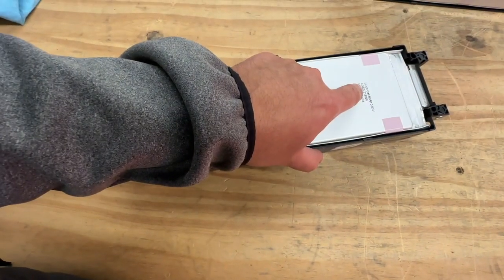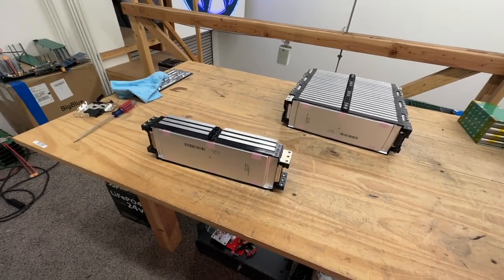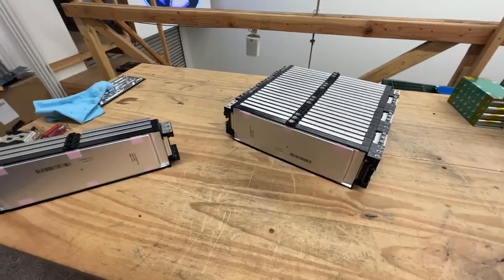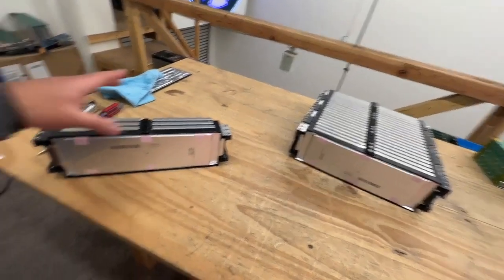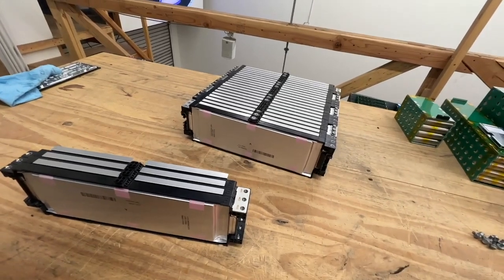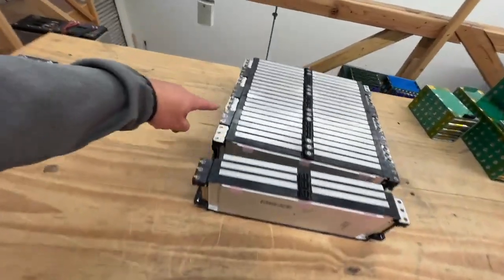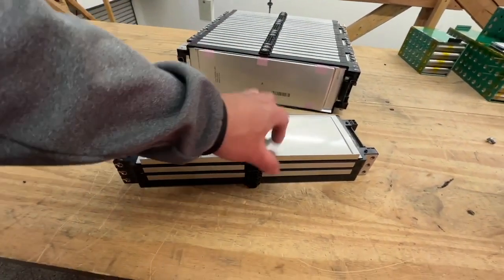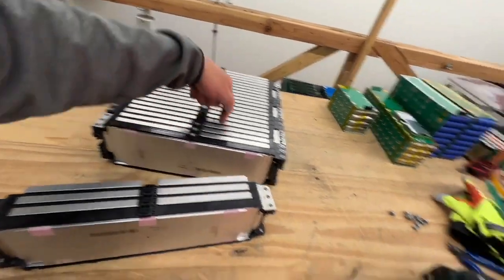LGUE63B Modular Pouch Cell Modules